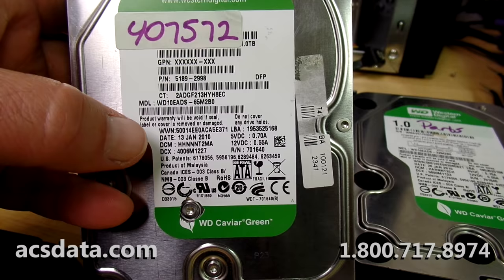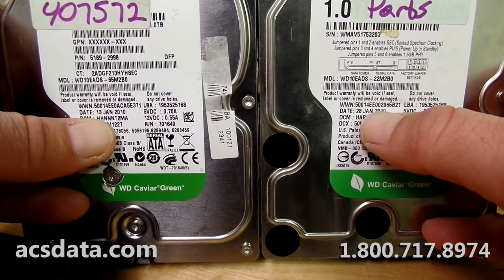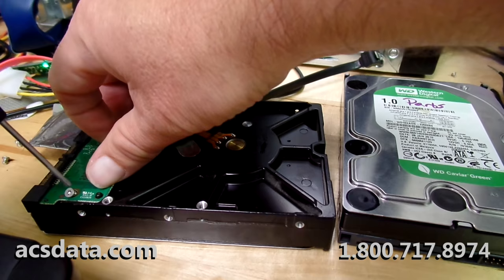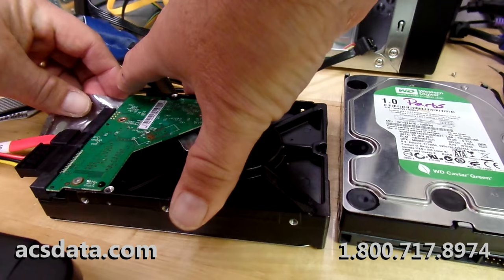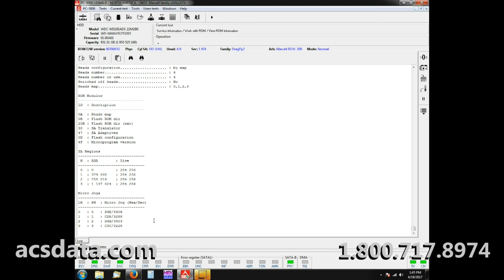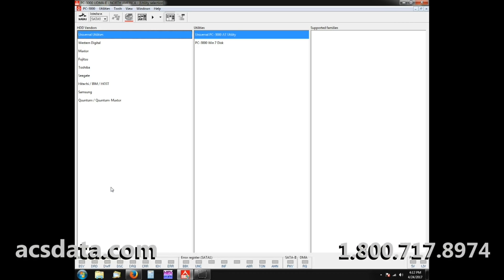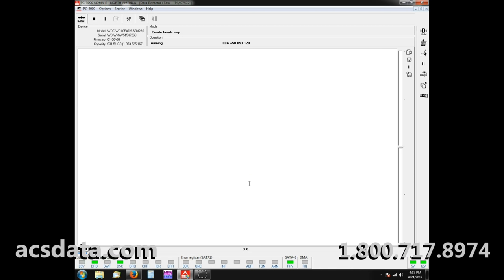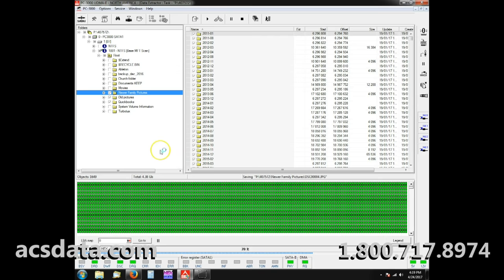Repairing A Damaged Hard Drive And Data Recovery - Drive Thrown From 2nd Story Balcony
Quick data recovery video, highlighting a case where a hard drive was thrown from a balcony and landed in a hotel parking lot.

In this data recovery case we show you how we determine a good match for heads on a Western Digital hard drive. Using PC3000 we read the microjog values of the customer's hard drive and the parts drive.  For data recovery purposes we generally want less than a 200 point deviation in microjog values.  Anything over 100 points, we will typically use PC3000 to average out the microjog values and then rewrite that value to the damaged drive's ROM.  In this case we had values that were well within capability for repairing this hard drive and recovering the data from it.

Since we already have a few videos narrating the data recovery process, we decided to mix it up and do something a little different instead of the usual drone of a voice. The nice beats you hear are by Ukiyo and you can find it

Also, please excuse all the "um's" and "uh's" and general lack of good voice over work in the beginning.  I was a bit under the weather when this video was done, and since it was an active job, I didn't have time to wait for myself to get better before shooting this. I just wasn't feeling it, and I'm really not happy with the result, but since it was a live job there wasn't a lot of time for editing and reshooting.

If you want to see another Western Digital data recovery video where we go through the entire process, check this out...

And again, for more information about our hard drive repair services, data recovery and RAID data recovery services,